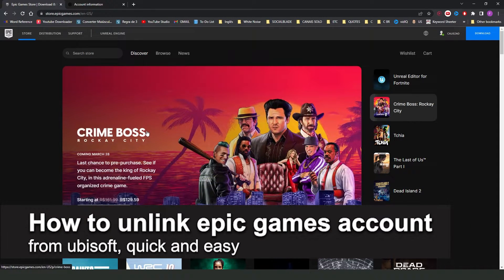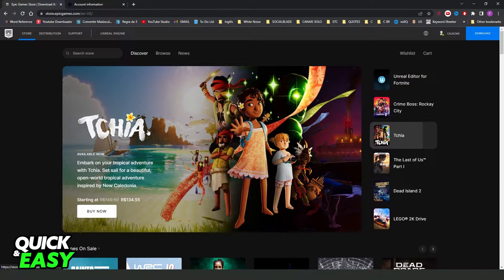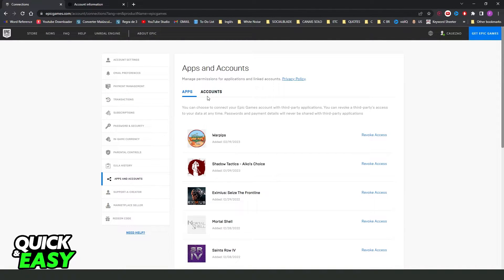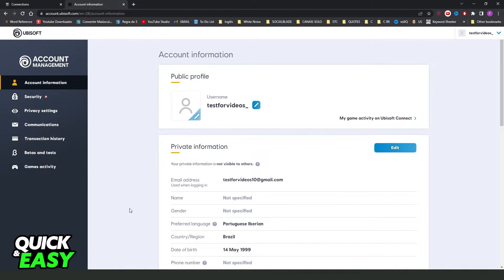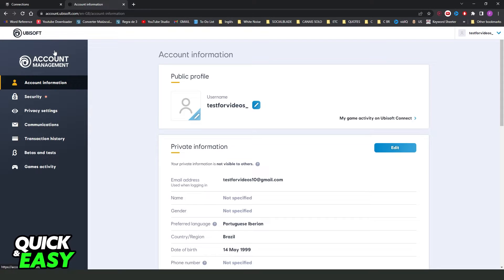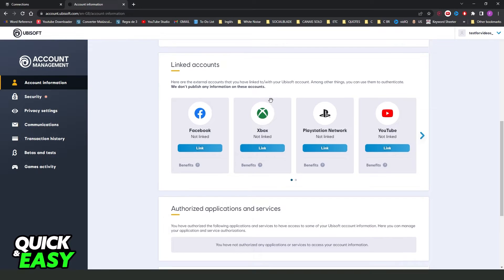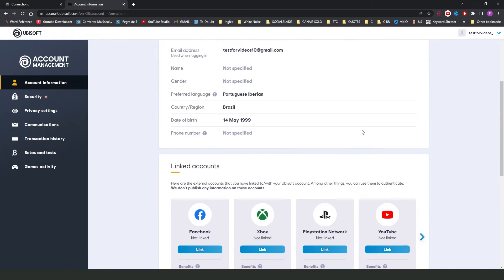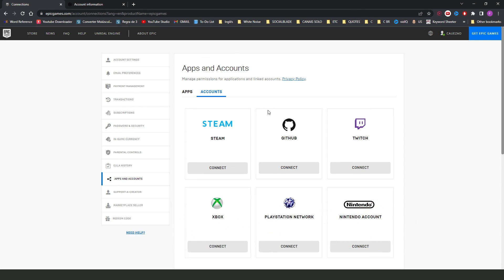How To Unlink Epic Games Account from Ubisoft (EASY!)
In this video I will show you how to unlink epic games account from ubisoft.

I hope I have helped you with the video!